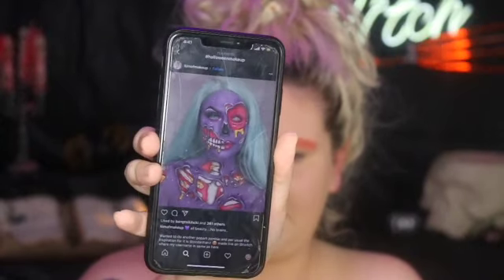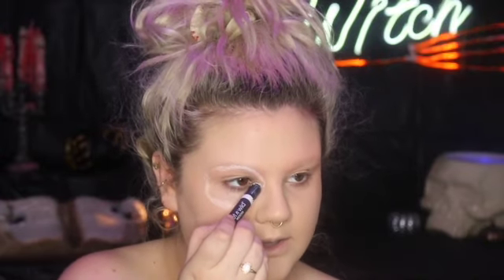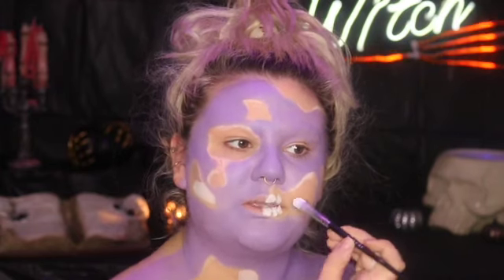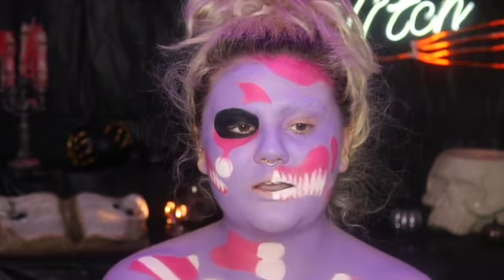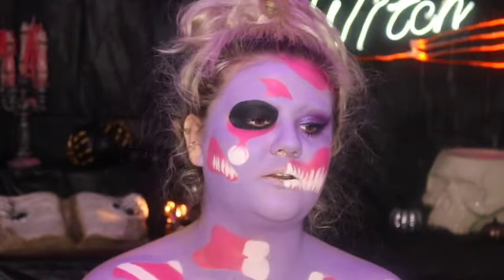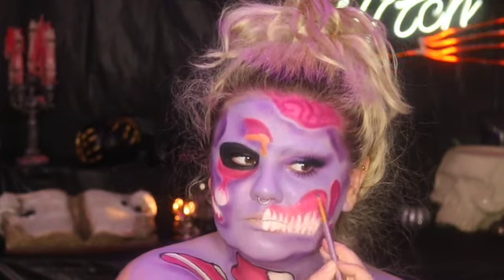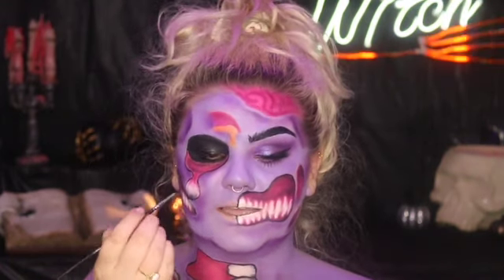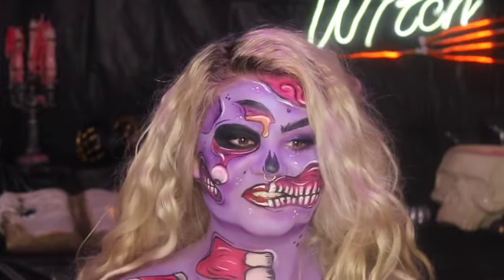POP ART ZOMBIE TUTORIAL 2020- shelloween | Shellie G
It's finally spooky season! today kicks off my 13 day countdown to halloween! I hope you enjoy this tutorial and that it helps you out if you've been wanting to be a pop art zombie 🧟‍♀️

*All products are purchased using my own money. The opinions expressed in this video are my own.